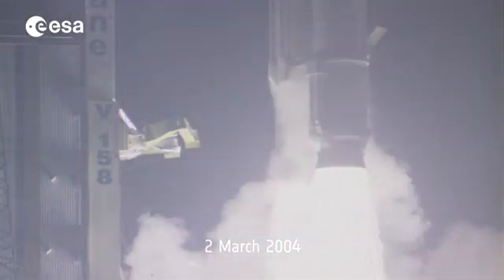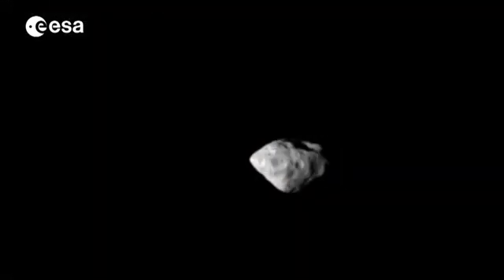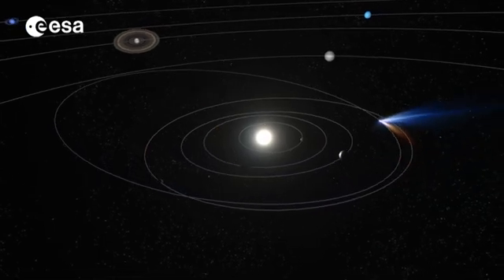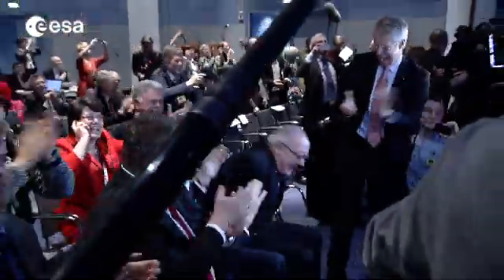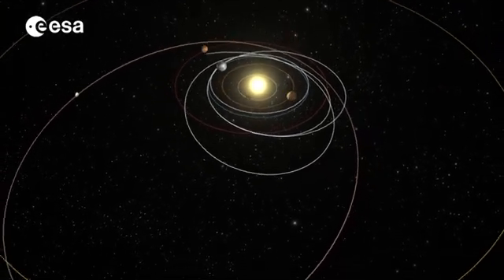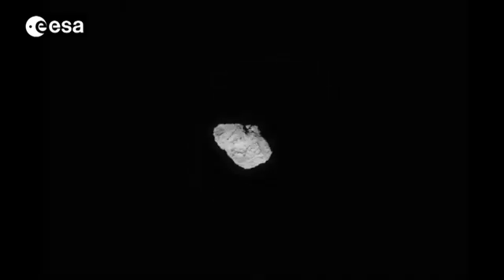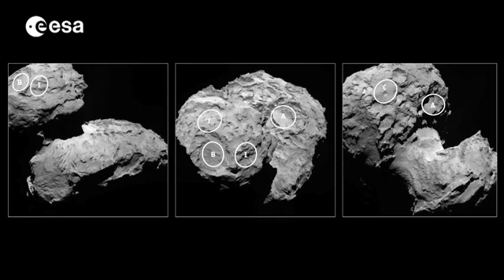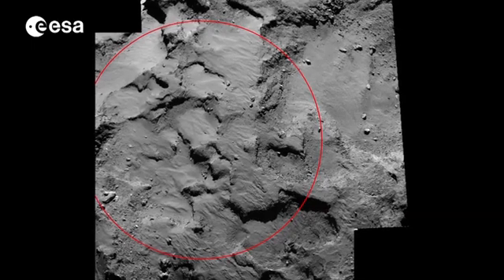Rosetta's journey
A summary of Rosetta’s journey – from its launch on 2 March 2004 - to the planned landing on comet 67P/Churyumov-Gerasimenko on 12 November 2014. The journey has included four gravitational assists from Mars and the Earth, flybys with asteroids Steins and Lutetia, and the spacecraft's temporary hibernation and successful wake up on 20 January 2014.

In May Rosetta put on the brakes and performed rendezvous manoeuvres for several months. During this period, images from the onboard cameras revealed the comet’s unusual ‘space duck’ shape.

Rosetta arrived at its destination on 6 August and became the first spacecraft to orbit a comet. The primary landing site was announced in September and Rosetta is now on schedule to release its Philae lander onto the comet’s surface in November.